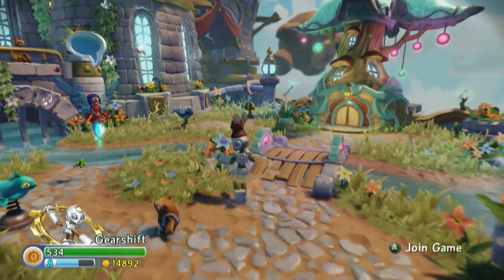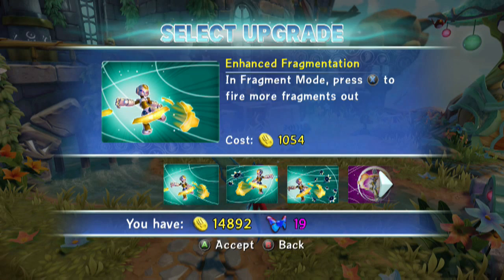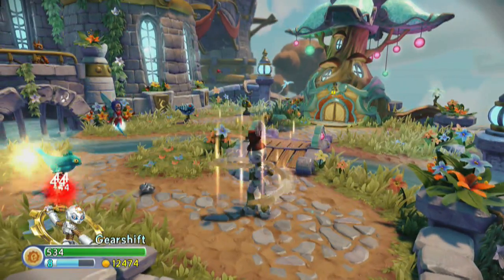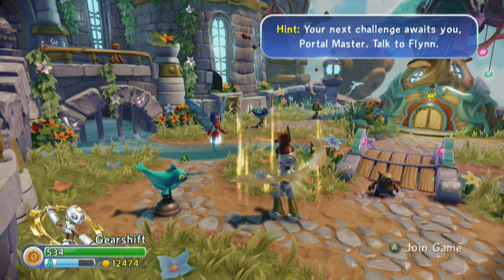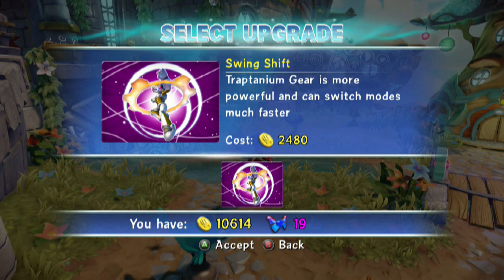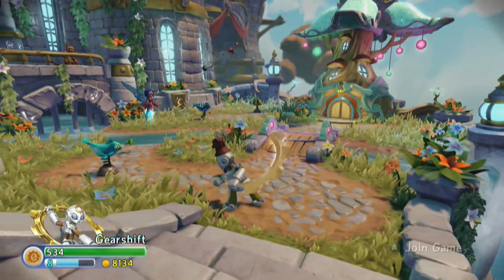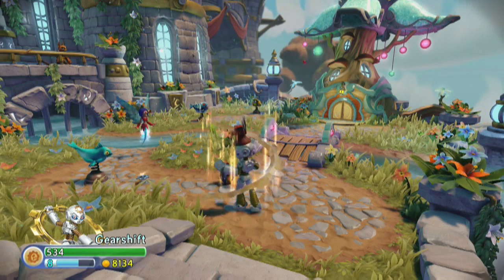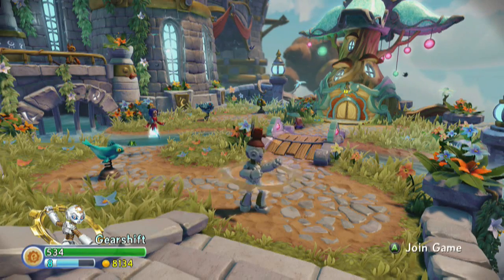Skylanders Trap Team Research: Gearshift Fragment Mode Freak Upgrade Path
^Join the Skylander Club Forum...Go ahead Portal Master, your next challenge awaits you!

Take the links above to check out Gearshift's Fragment Mode Freak Upgrade  Path and Attack Damage Numbers!